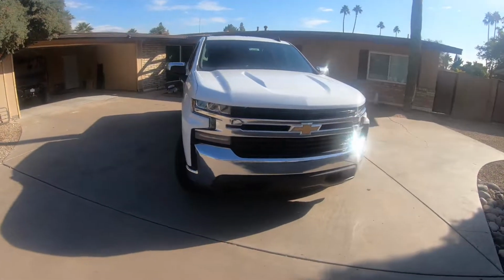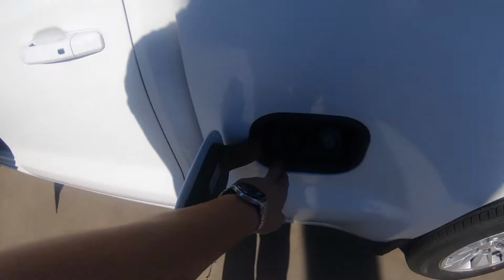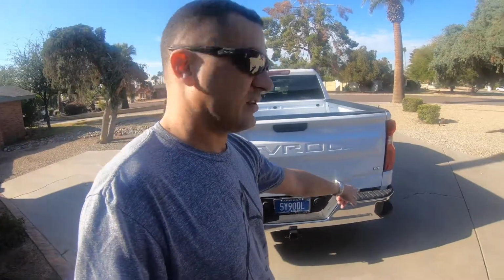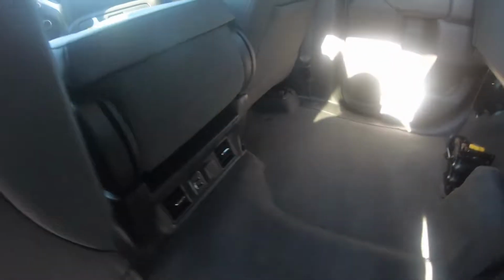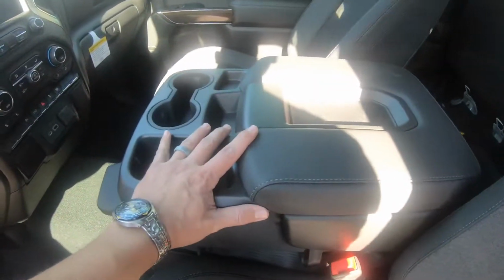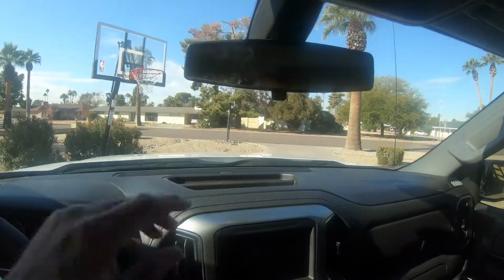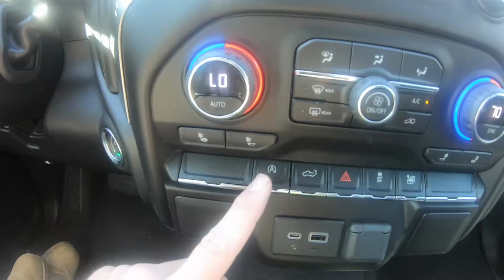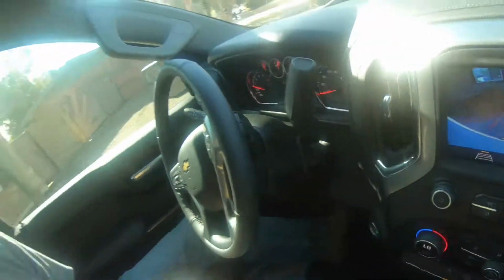New Ride!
Walk around of a 2019 Silverado.